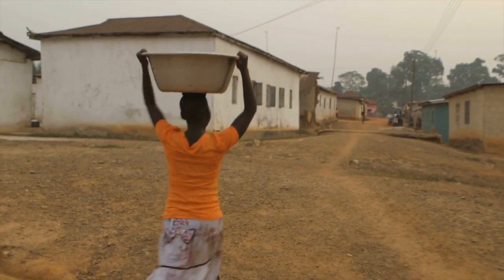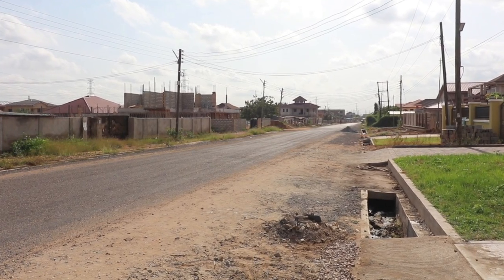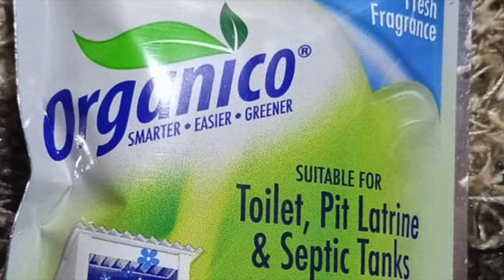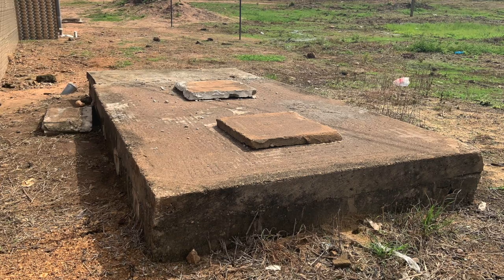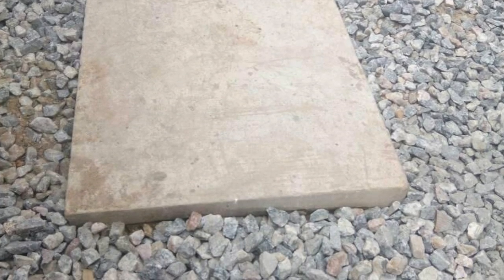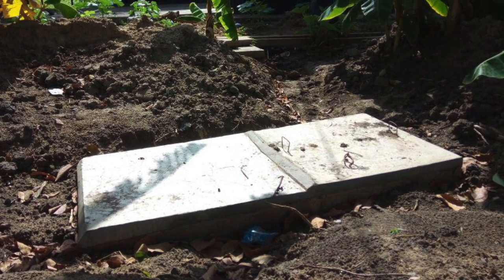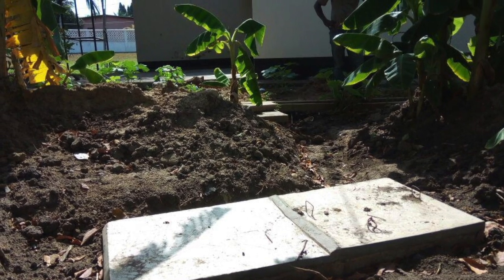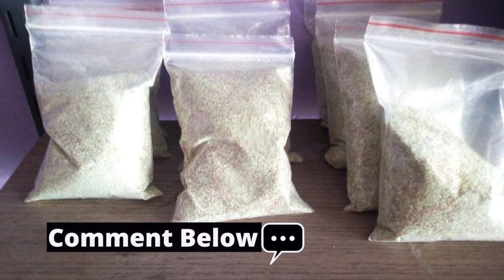The Truth About Biodigester Chemicals & Bio Enzymes UPDATE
This video is about the use of chemicals and bio enzymes in bio digester waste toilet construction supposedly to aid in human waste digestion. Any truth in that? Watch the video to find.